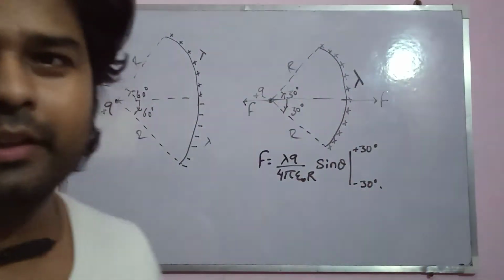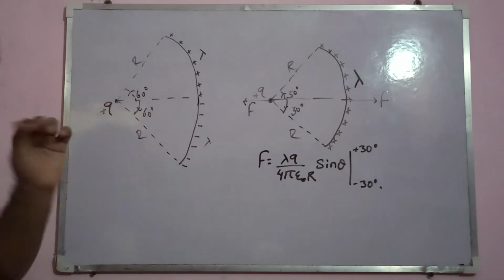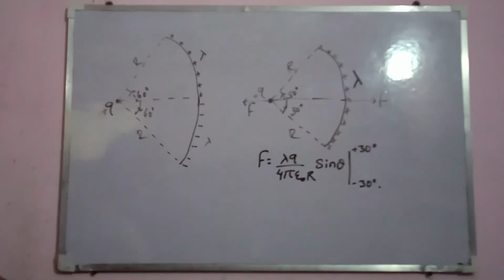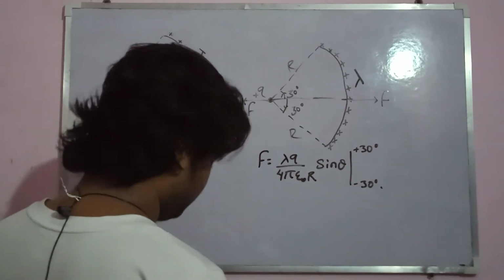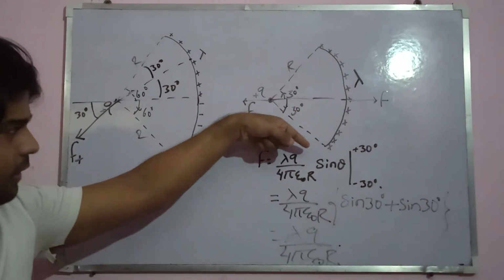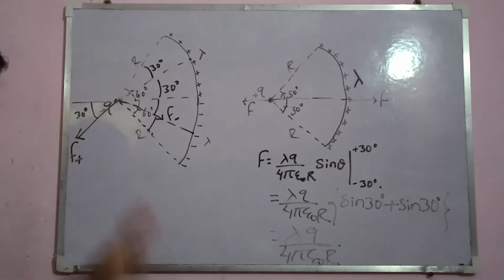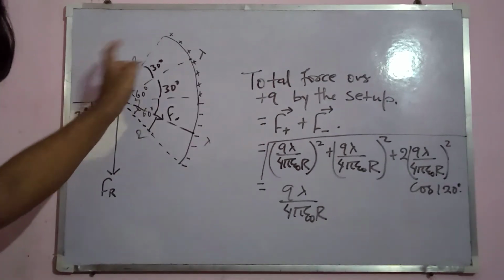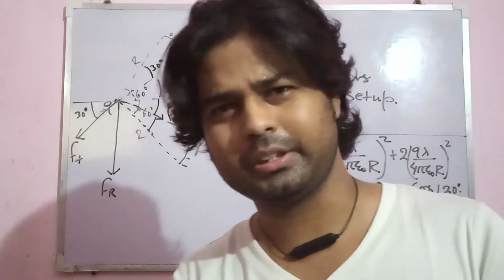👉 “A Tricky Electrostatics Problem Most Students Get Wrong | Force on a Point Charge”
This electrostatics problem looks simple — but it isn’t.

We analyze the force on a point charge due to a charged arc where one half is positive and the other half is negative. Because of this, the direction and magnitude of force become non-trivial.

In this video, we solve it step by step using Coulomb’s law, superposition, and symmetry.

📌 What you’ll learn: • Force due to a continuous charge distribution
• Why equivalent point charge doesn’t always work
• Handling non-uniform charge distributions
• Problem-solving approach in electrostatics

“Physics & Universe — simplifying complex physics concepts for learners worldwide.”
🎯 Useful for: • Physics students worldwide
• JEE Main & Advanced
• Anyone learning electrostatics deeply